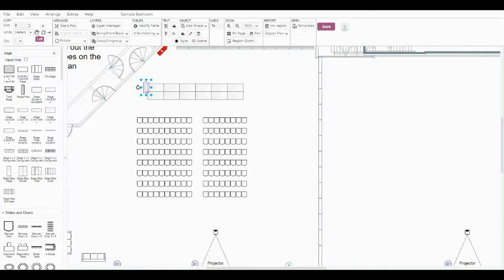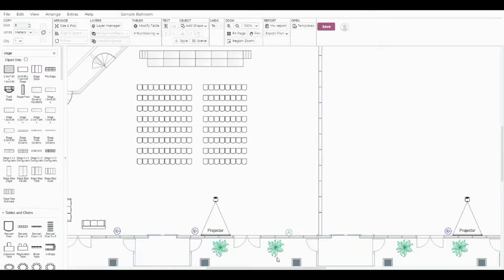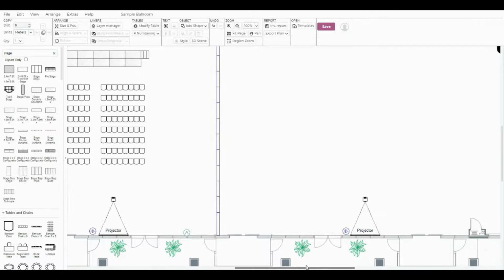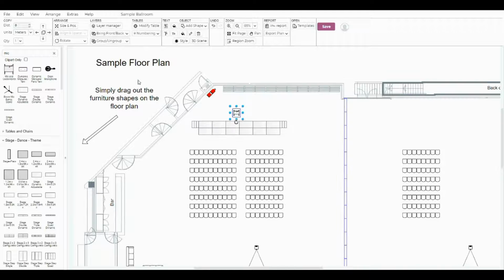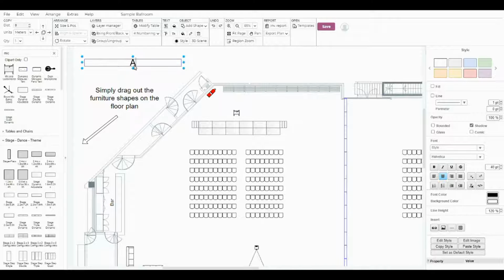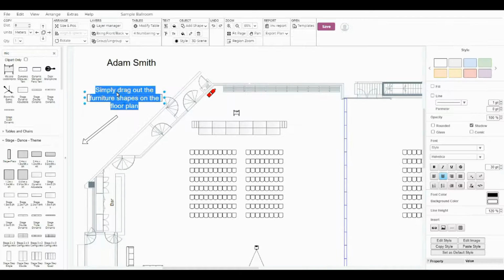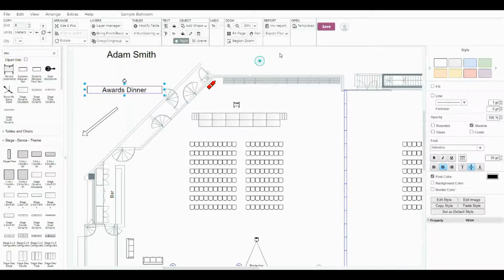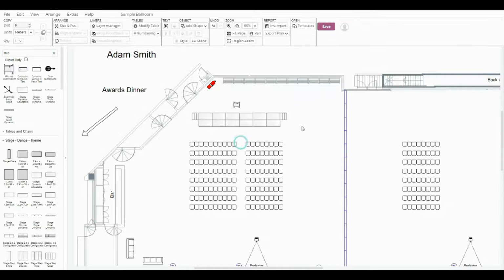TAFE Lesson - Theatre Style Plans.mp4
Theatre style seating, as the name implies, mimics the seating of a movie theatre. Chairs are placed in parallel straight rows with aisles between them. Attendees face forward toward the stage or main speaker. This seating arrangement is one of the easiest to set-up and therefore one of the most common.

For meetings where guest speakers or long presentations play a key role, theatre-style layouts are one of the most effective ways to keep attendees focused.

Therefore, many professionals use theatre style seating arrangements for their most important meetings. Not only are participants facing forward, making them less likely to talk amongst themselves, but the seating arrangement also allows everyone to see presentation materials easily.

There are a few disadvantages to using this seating arrangement. Narrow access in and out of seats is one of the biggest issues with theatre seating. Care must be taken to arrange the aisles and rows so that they are not too narrow. Additionally, non-digital notetaking is difficult due to the lack of tables or desks.

The seating layout of your meeting room sets the tone for the entire meeting. A cramped seating layout leaves attendees feeling uncomfortable and unfocused. A well-planned seating layout allows you to keep your attendees focused on the purpose of your meeting.